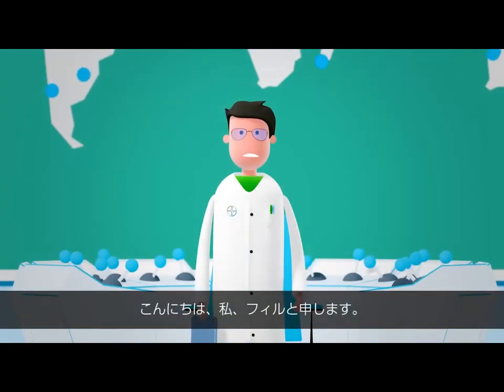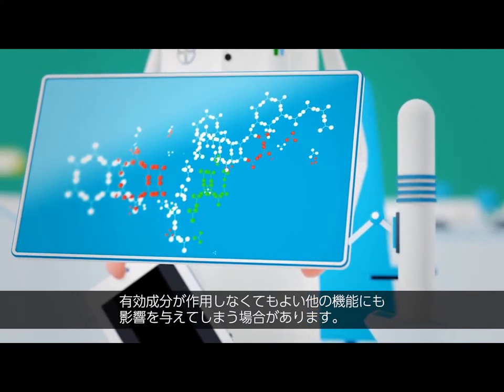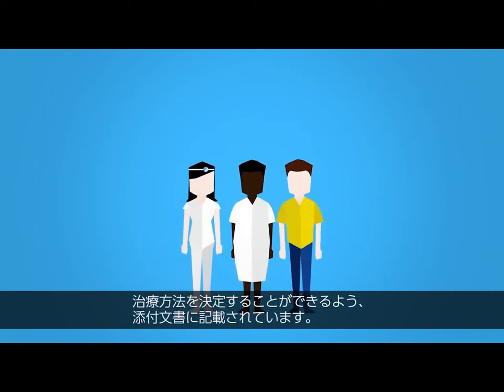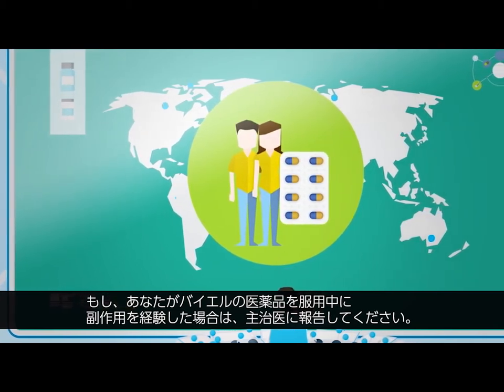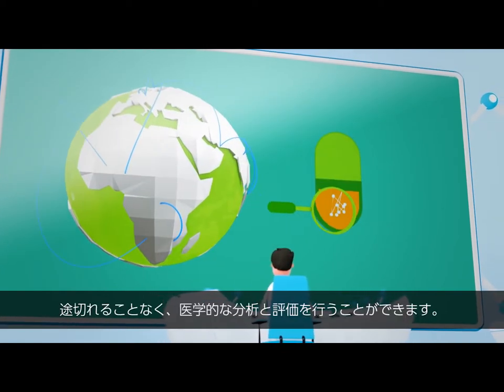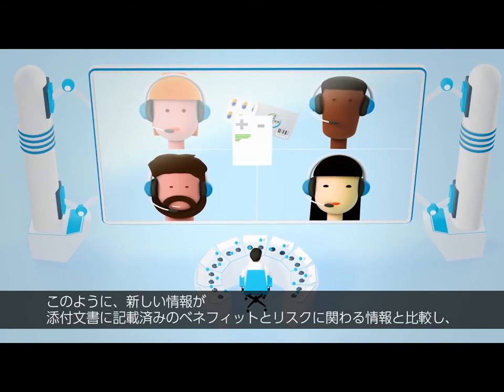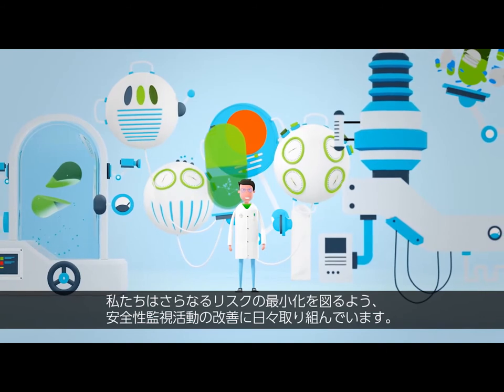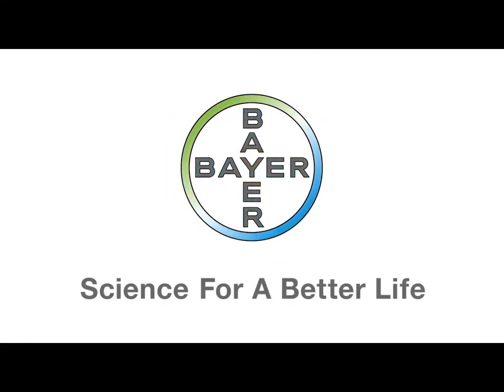【動画で学ぼう】ファーマコビジランス（医薬品安全性監視）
医薬品の開発から関わり、販売後もずっと続くバイエルのファーマコビジランスの活動。医薬品の安全性がどのように保たれているのか、動画でくわしくご紹介しています。

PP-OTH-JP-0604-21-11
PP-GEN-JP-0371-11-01